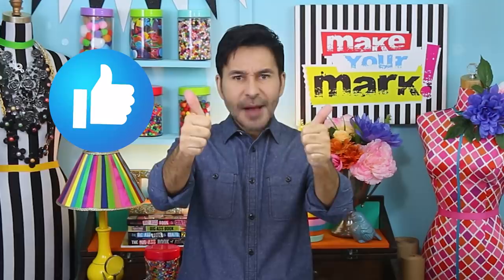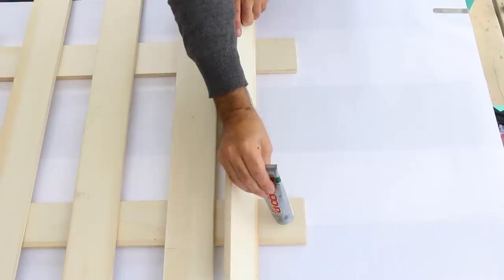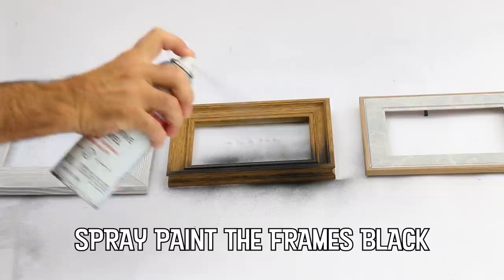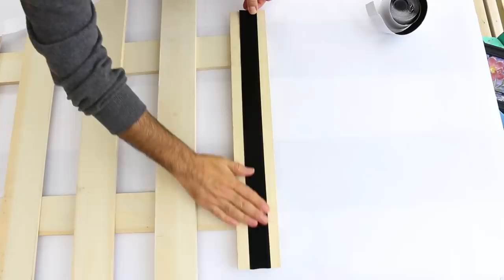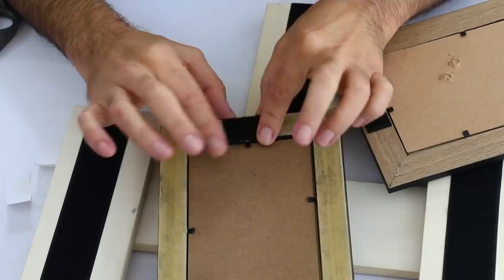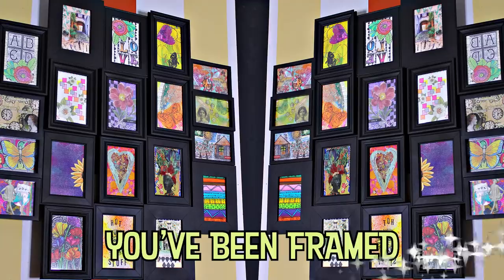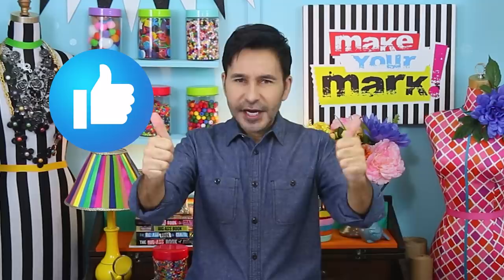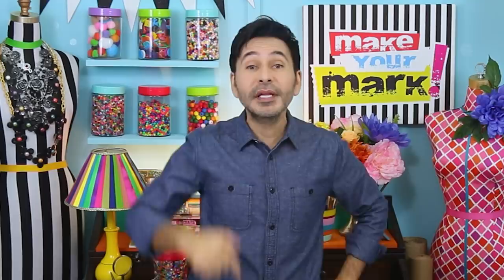Cluster Frame for Postcard Art or Photos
Turn dollar store 4" x 6" frames into large cluster art to show off your photos or postcards!
XFasten Hook & Loop Tape
Amazing Goop II Max
Black Flat Spray Paint